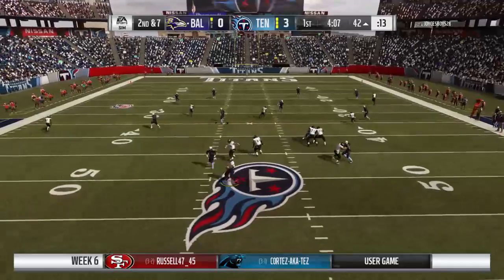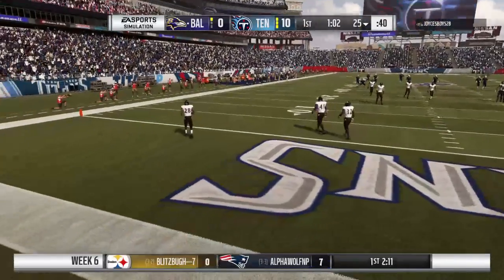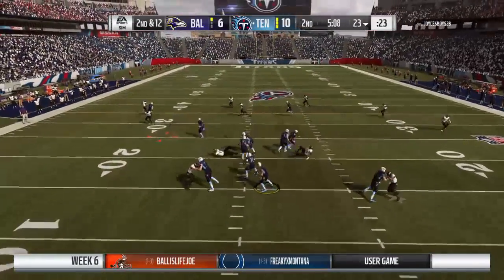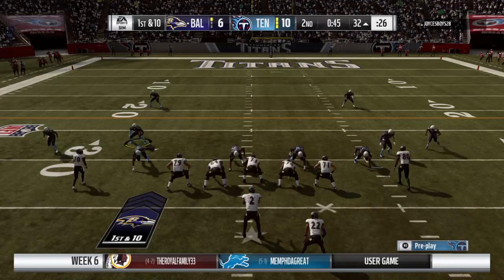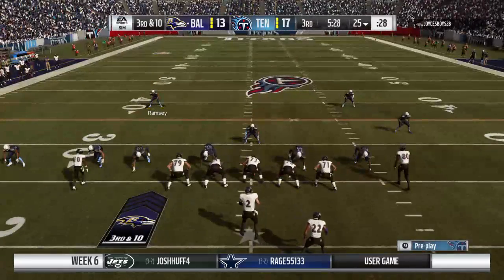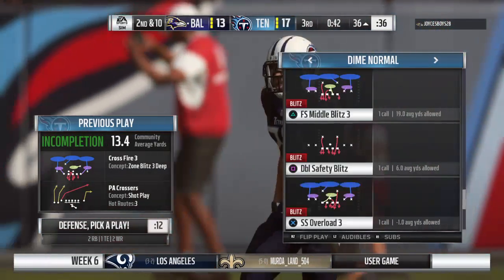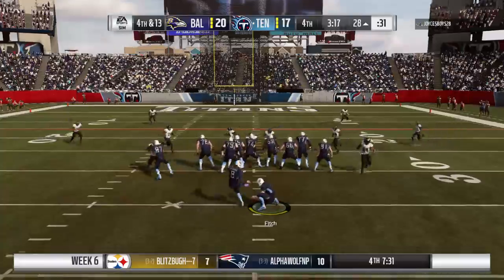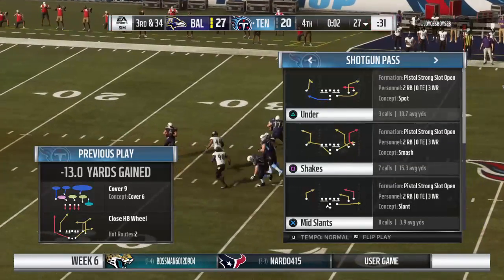kushmastalee's Live PS4 Broadcast